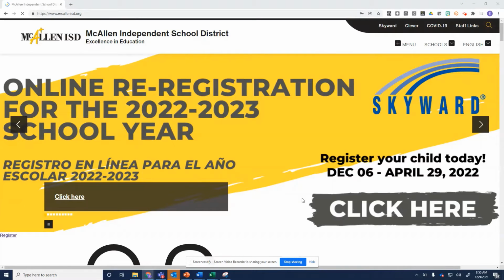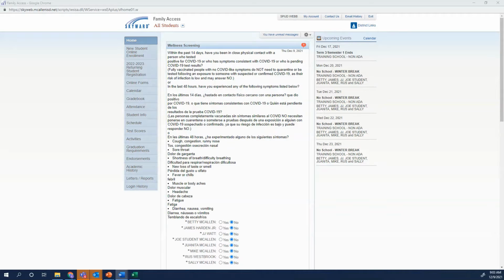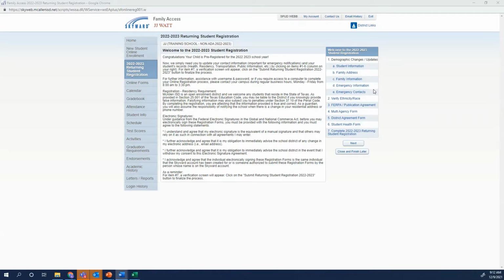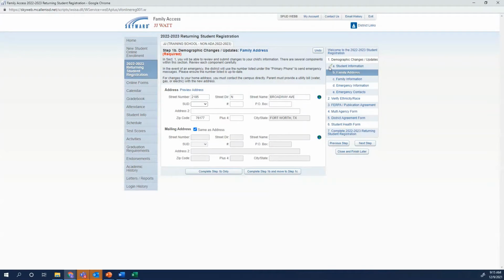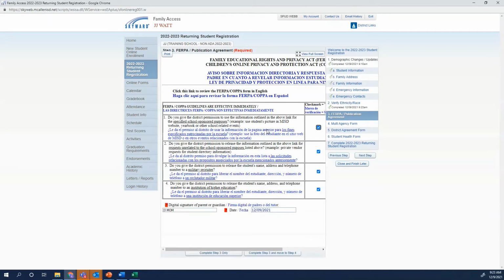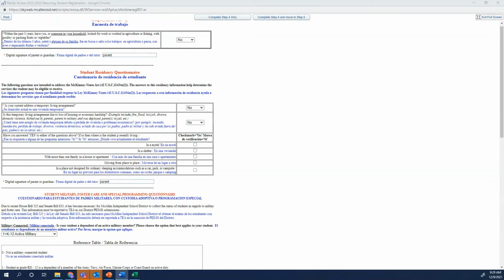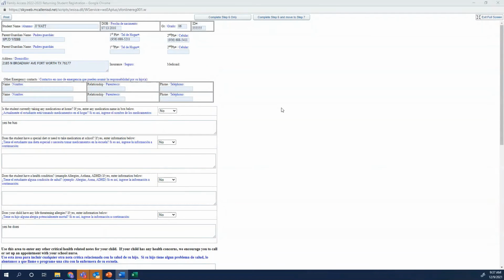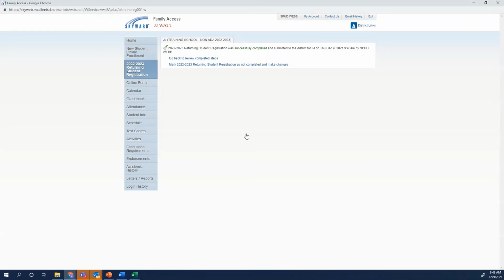Reregistration Steps 2022-23 - English | McAllen ISD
This video explains the steps for re-registration in Skyward for 2022-23 school year.

MITV is the television station owned and operated by the McAllen ISD. Watch McAllen ISD on Spectrum Digital Channel 1301.